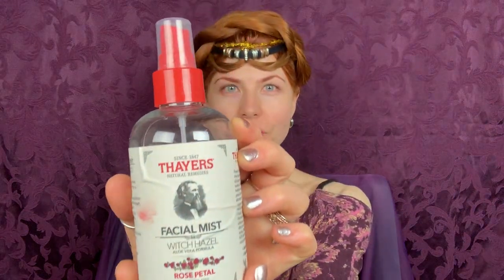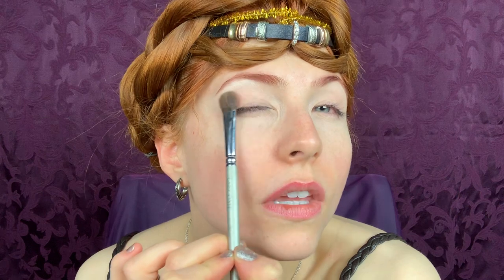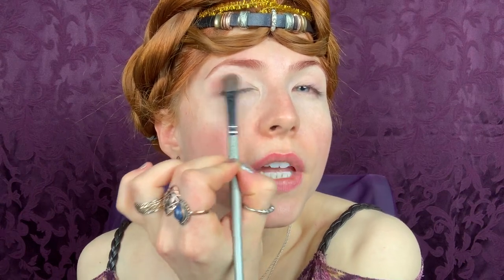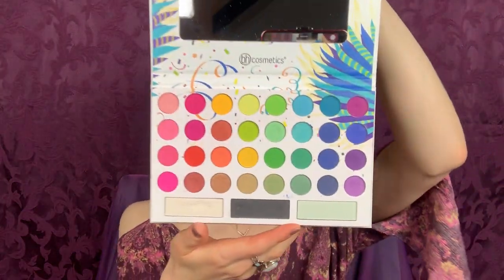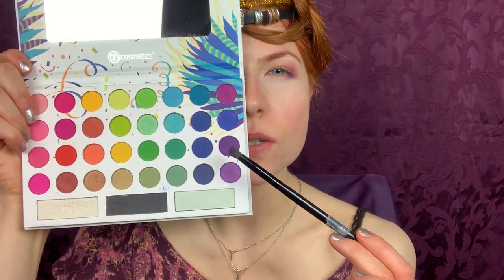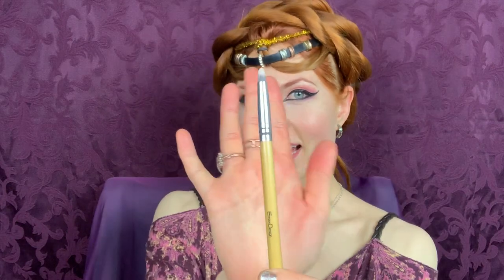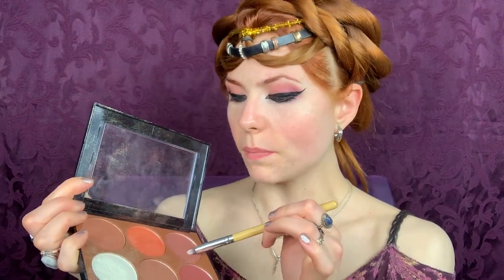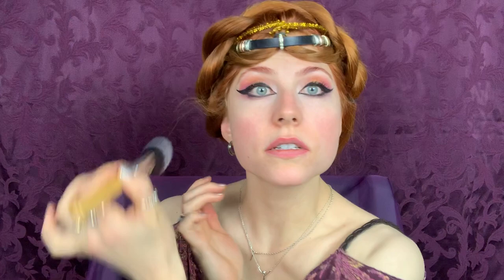Playing with Make Up ;)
Hey guys! I hope everyone is doing well!
I just love playing around with make up and transform myself every time in a different way,...there are no rules or limits being creative! Do whatever you feel like in that moment.
If you like to see more of my artsy lifestyle, you are more than welcome to check out my instagram profile. or my band

if you have any questions or you wanna talk about, feel free to pm me.

I wish you all the very best!
Sending everyone warm hugs and lot's of love,
Lisa Marie the redhead ;)

Her is the link for the brushes I used: